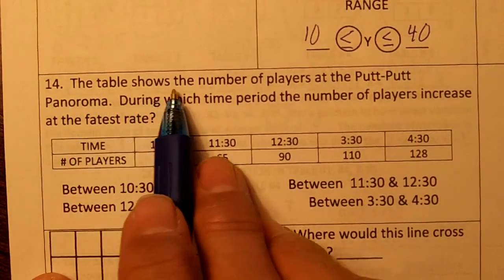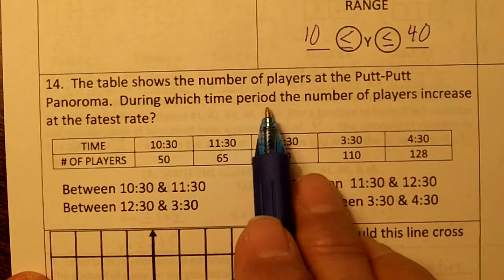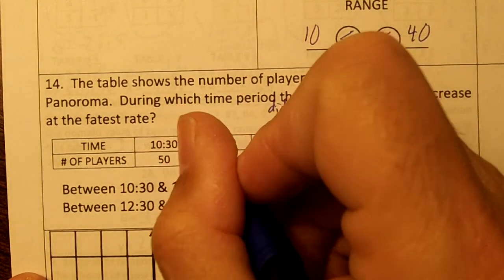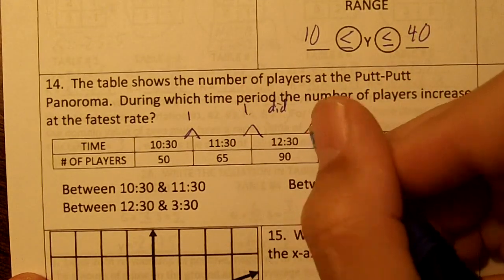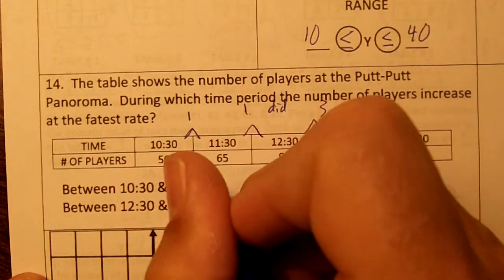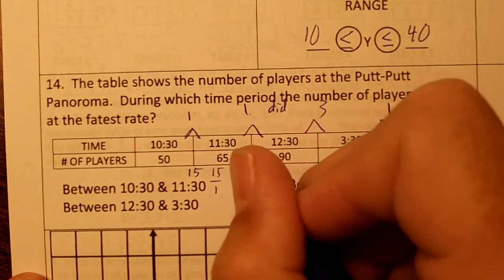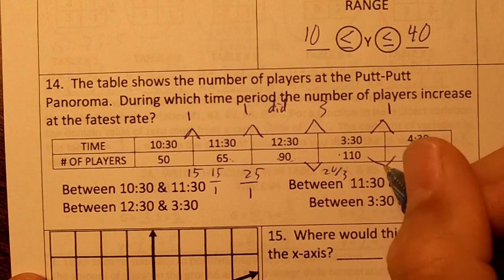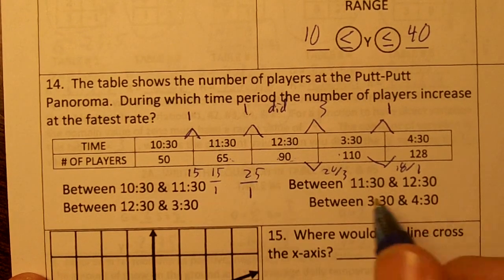14 3RD 6 WK CFA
3RD 6 WK CFA REVIEW